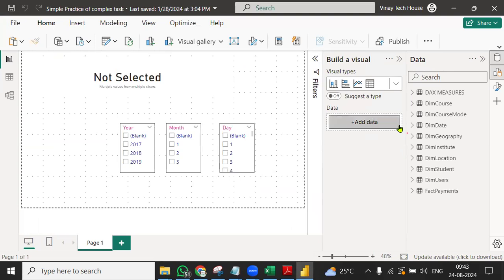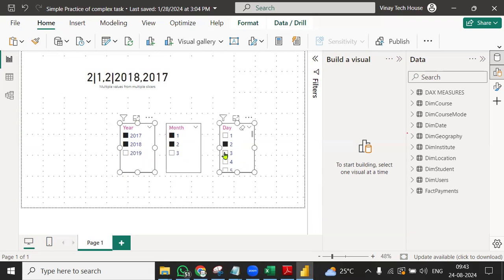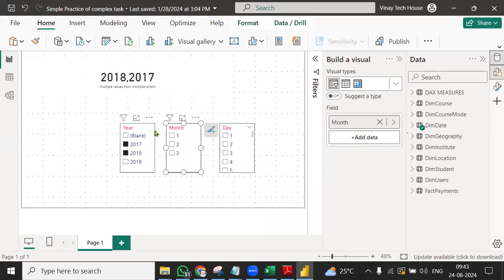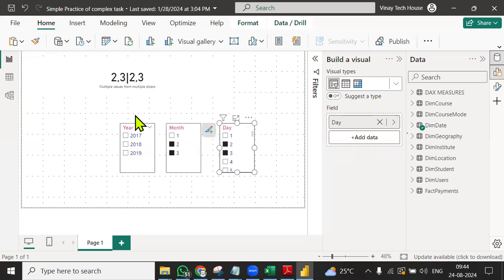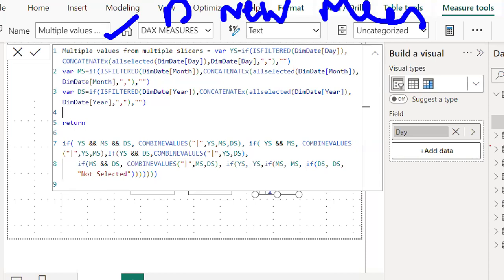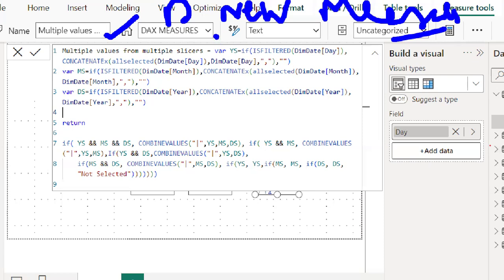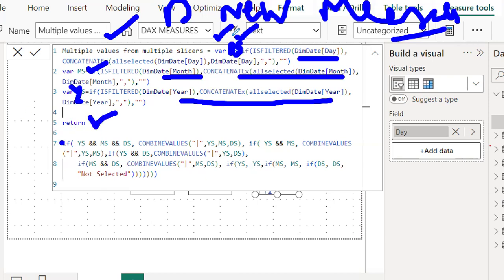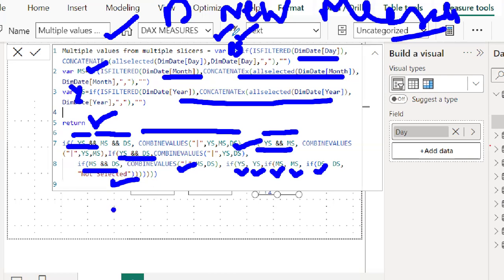Explain complex task in your Power BI project?